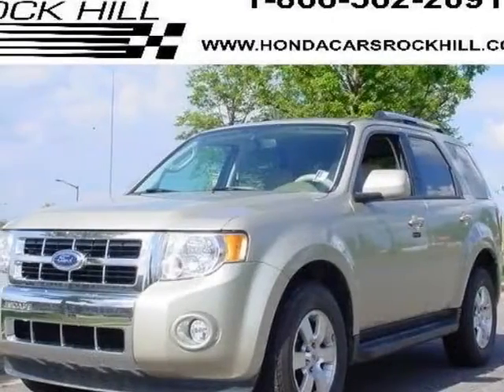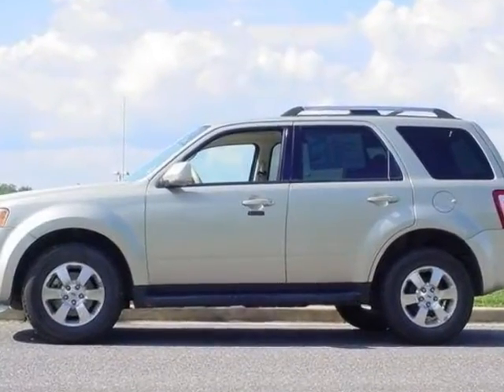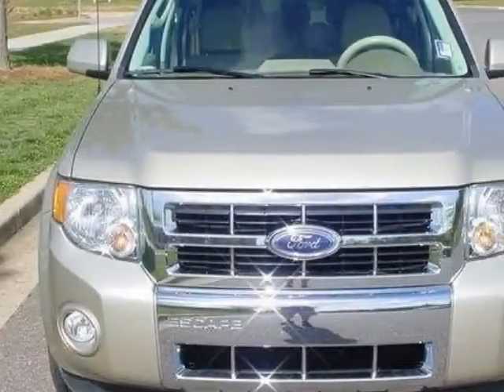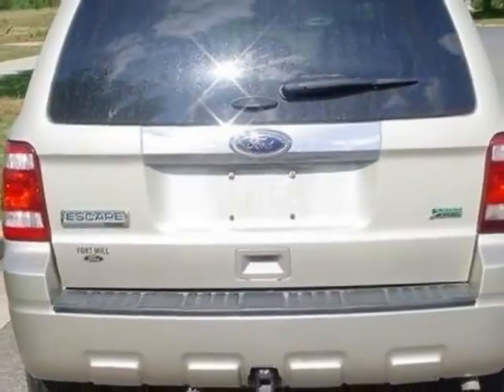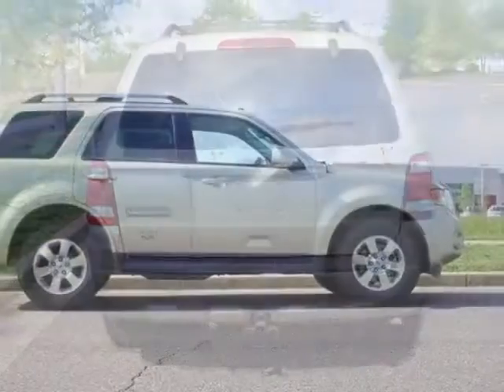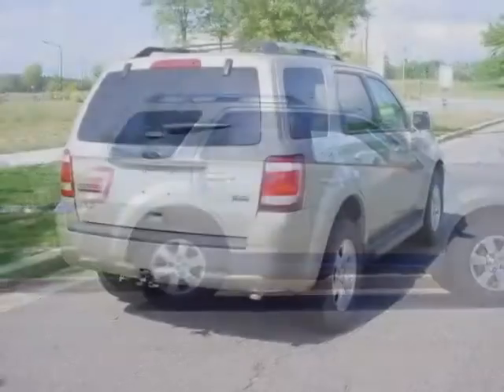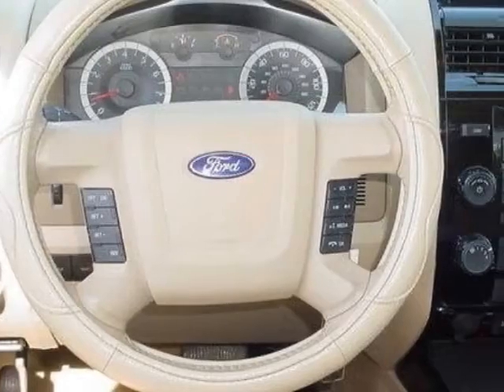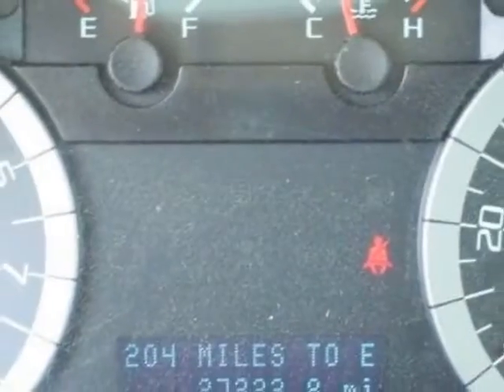2011 Ford Escape FWD 4dr Limited SUV - Rock Hill, SC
Honda Cars of Rock Hill, Rock Hill, SC - Ford Escape Limited